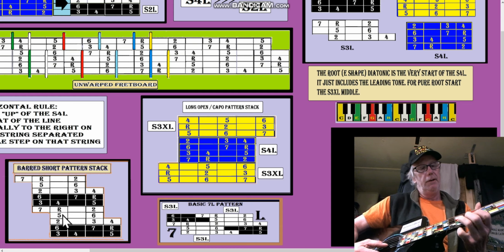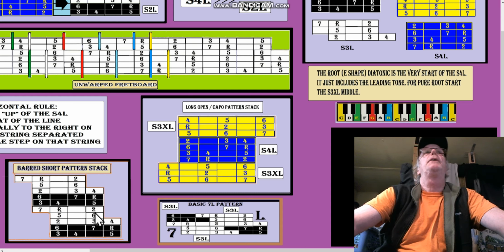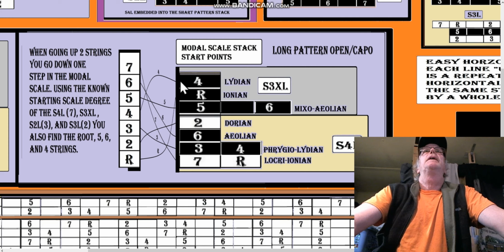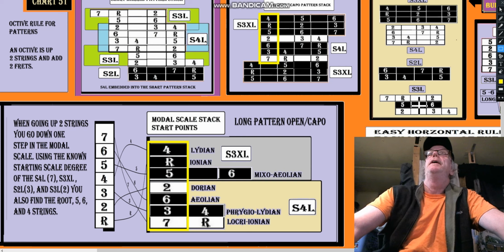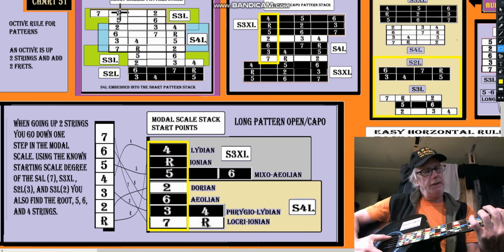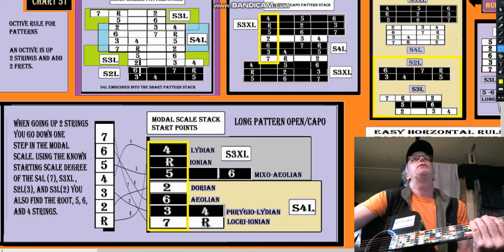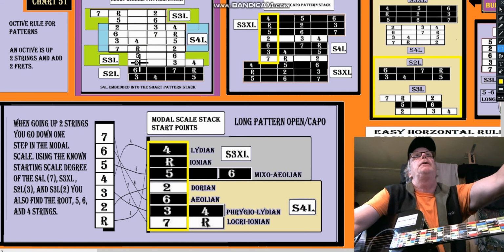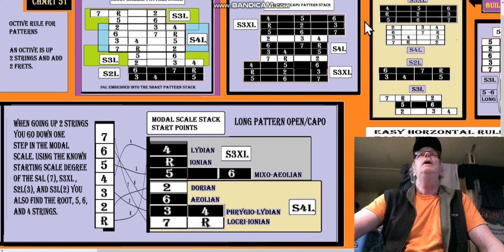Andys Free Guitar Charts Videos Lesson Feb 17-24 part 6 of 7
Chart Review Discussions: CAGED usage and other topics!